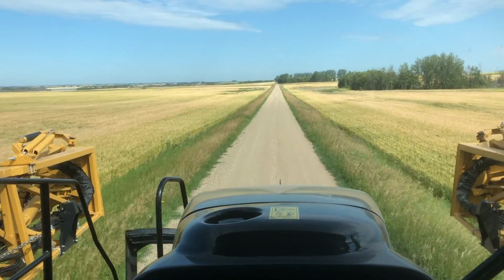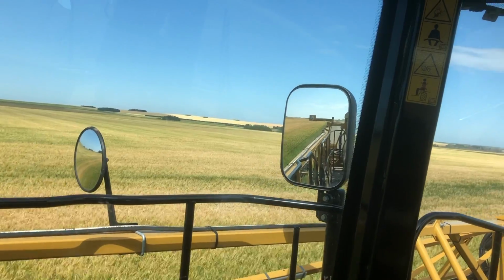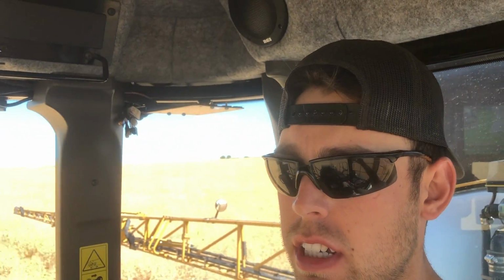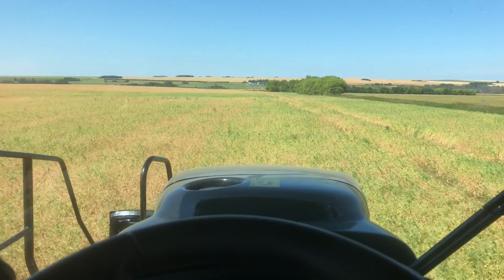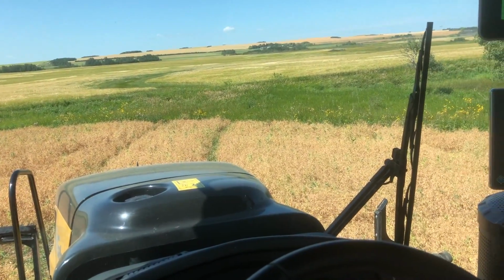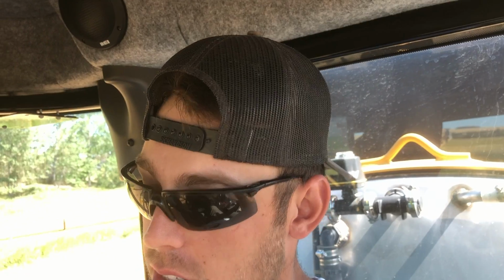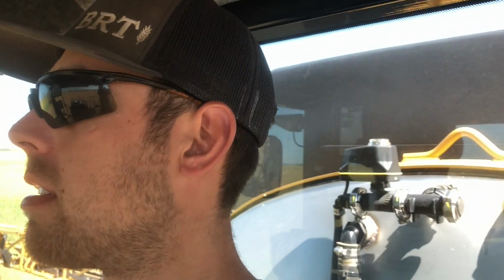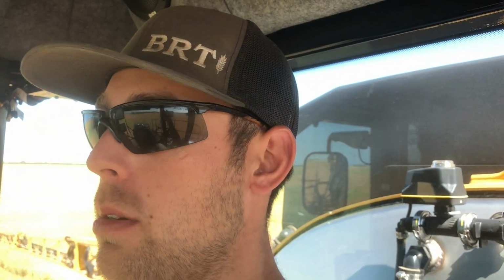Desiccating Field Peas With The RoGator C Series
Harvest is right around the corner! I am desiccating peas to speed up the dry down process while also getting some weed control.